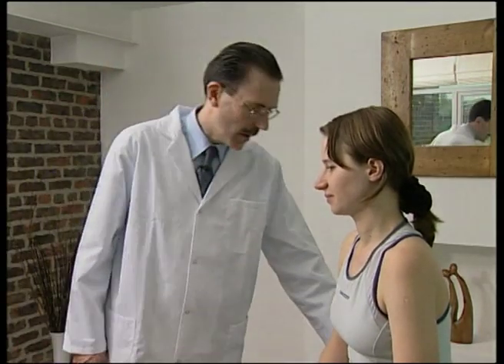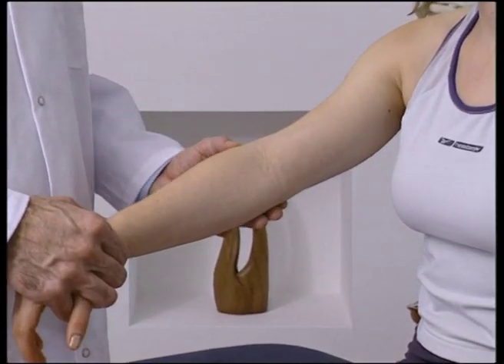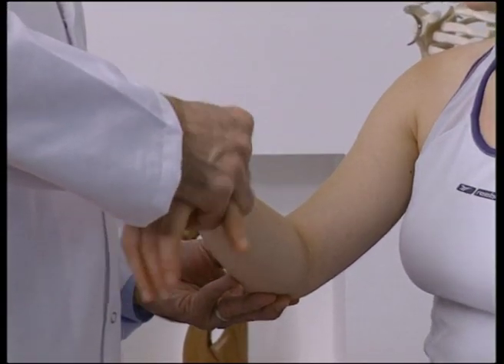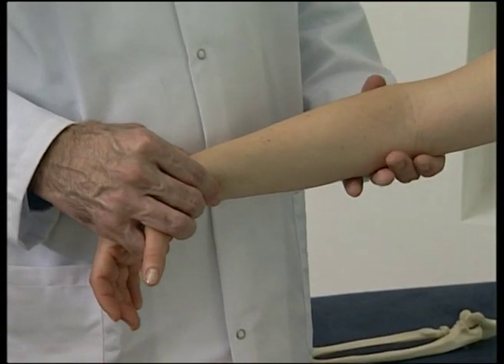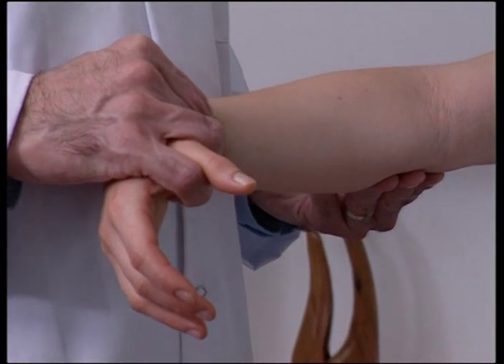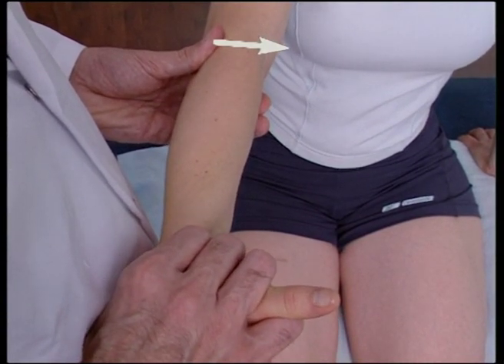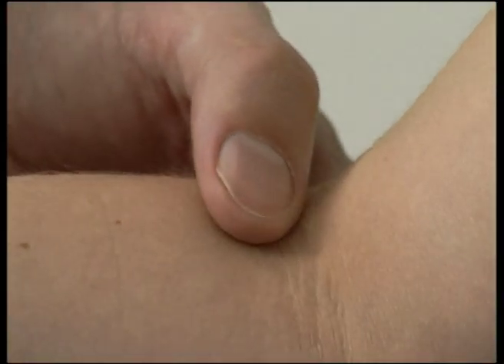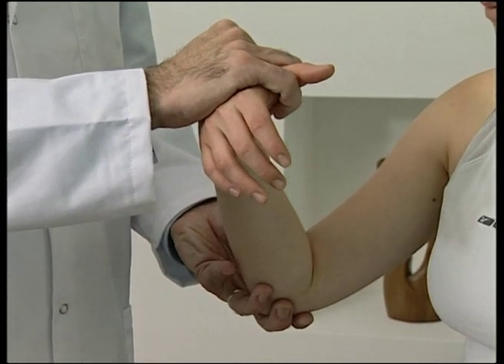Grade 5 Manipulation Elbow: Radio Humeral Joint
The elbow complex consists of humeroulnar and humeroradial joints. For the complete range of motion for elbow flexion and extension, accessory motions of valgus and varus are essential. The technique for each of the joints is described in the video.

Elbow mobilization is proved to be effective in post-traumatic or post-operative elbow injury cases. For improved results, it is usually combined with pain-relieving modalities, active exercises, stretching, and functional activities.

My preferred mobilization technique for lateral elbow dysfunction is a Grade 5 mobilisation, called the Mills Manipulation which was first described in 1928 by G. Percival Mills. Because it is difficult to learn a therapist-directed manual technique by briefly reading about it, I encourage you to review the Mills references below for specifics about positioning, hand placement, and thrust velocity and to seek mentorship to learn this technique.

When to Use This Technique
Mills noticed his patients had full elbow motion when he examined joints individually. But with combined, complex movements there was a loss of range of motion. Specifically, he noted the inability to completely extend the elbow when the forearm was fully pronated, and the wrist and fingers flexed. The limited complex movements were not painful, and the motion was full on the uninvolved side. When a patient with lateral tendinopathy has limited range of complex motions, consider using the Mills technique.